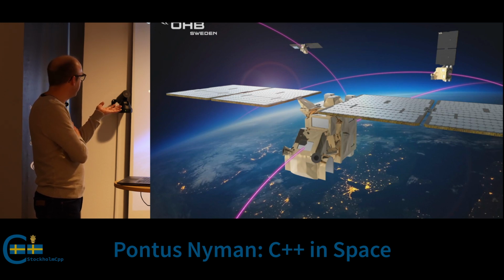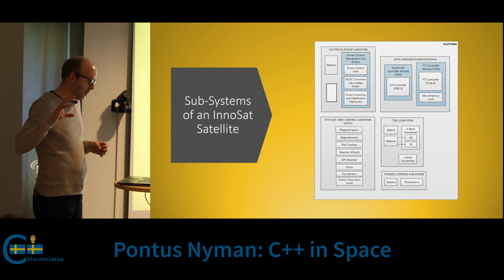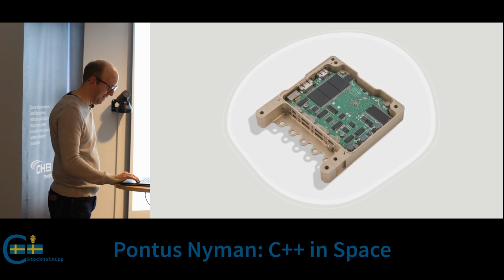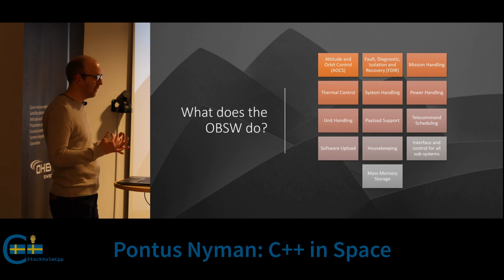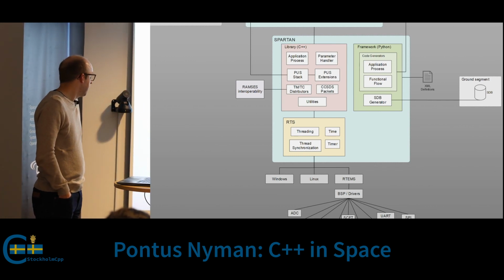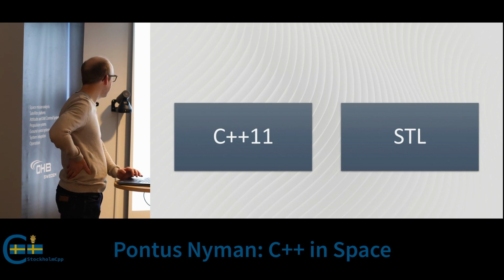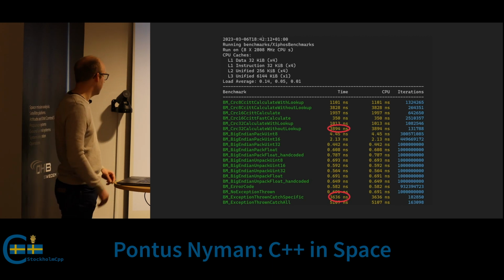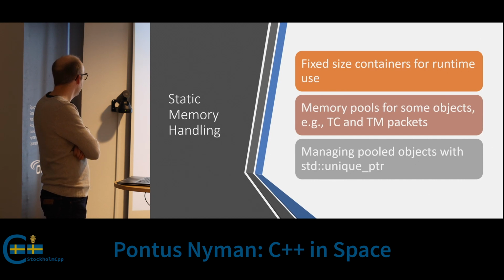Pontus Nyman: C++ in Space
OHB Sweden enables Space Ambitions by building small satellites, AOCS, and propulsion systems. Onboard on their systems is C++ . In this presentation, we get a brief overview of: CPU architecture and peripherals, Sirius the on-board computer, and Innosat HW architecture. The flight SW (OBSW) software architecture, Memory handling, Compile-time vs. runtime, Code generation, Development, Build system, Toolchain, Unit testing, system testing, and Debugging.
A brief introduction to ground system SW (mission control systems)